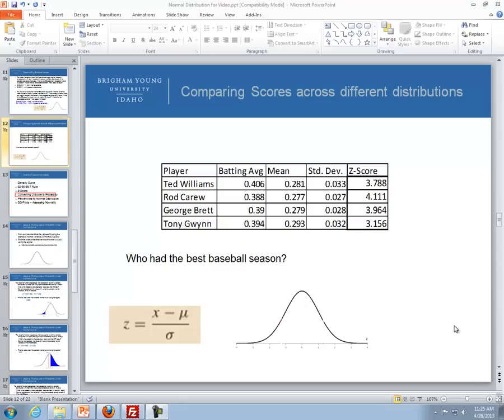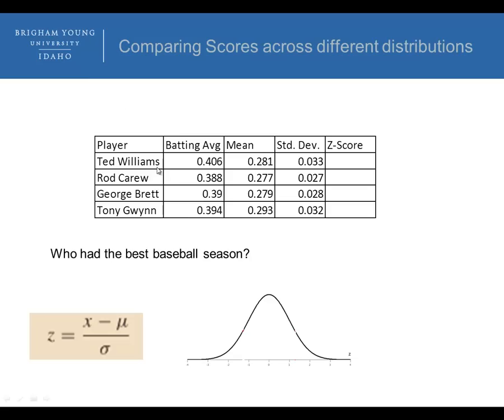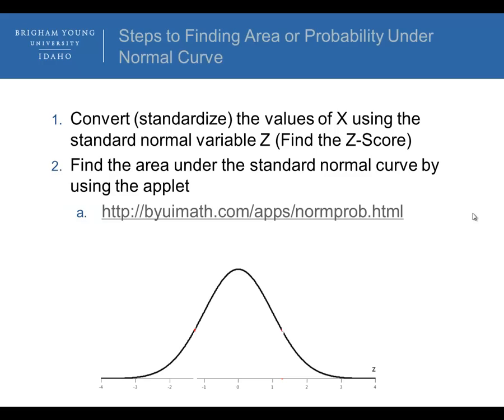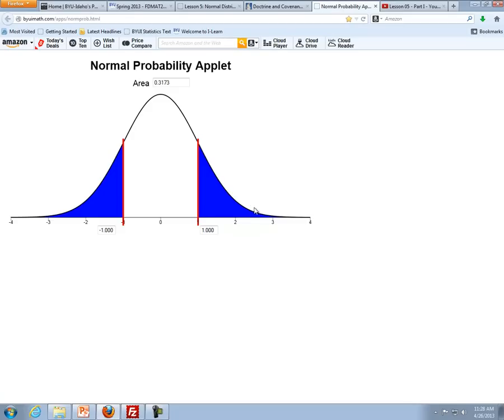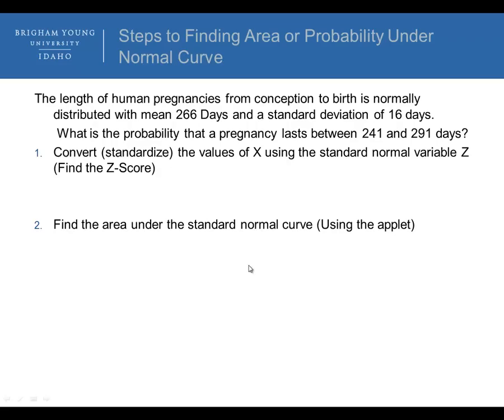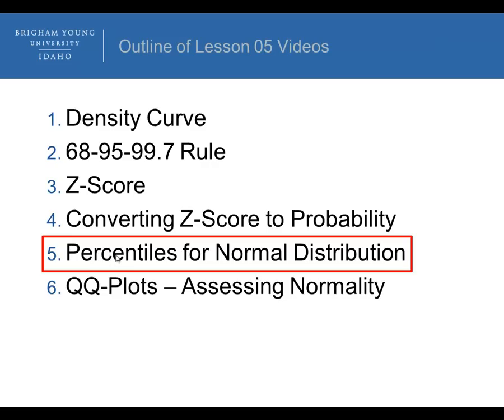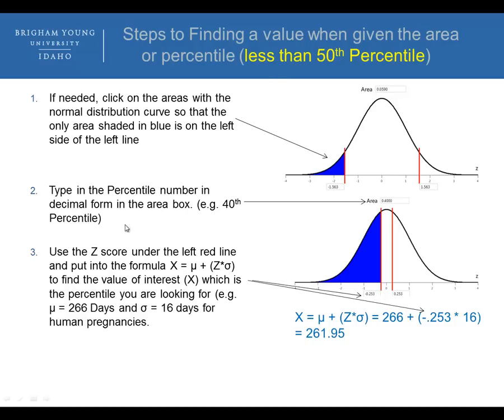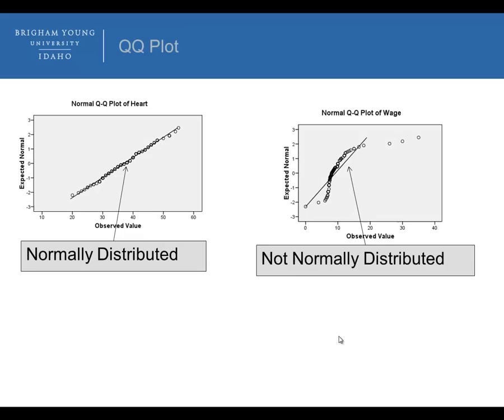Lesson 05 - Part II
Z-Score
Converting Z-Score to Probability
Percentiles from Normal Distributions
QQ Plots